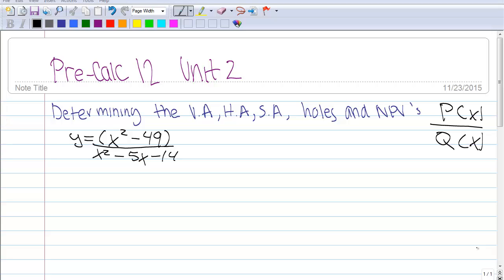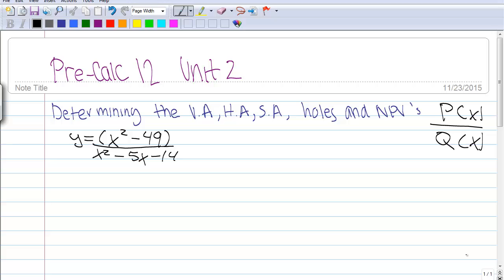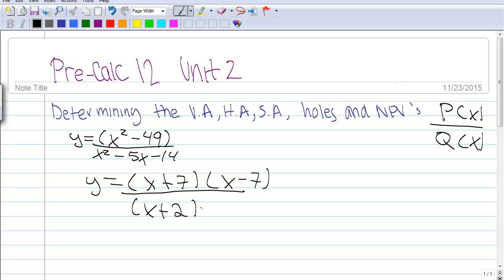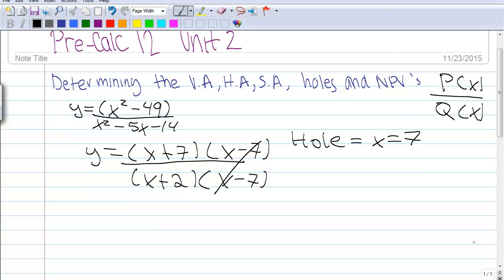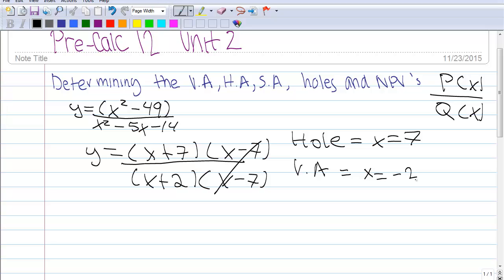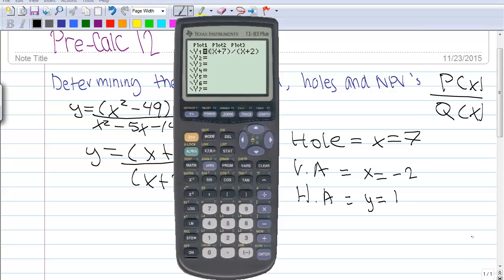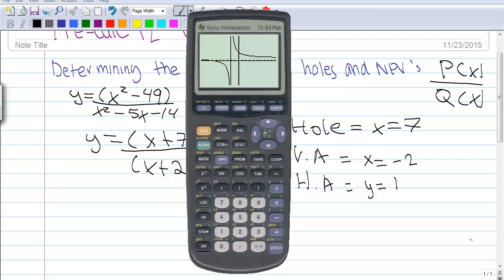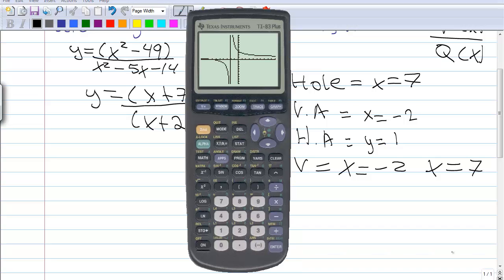PreCalc 12 Chp 2 - Determine Asymptotes and Holes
This is a video lesson by my students Mona K and Donya Y.  This is an example of finding asymptotes and holes.